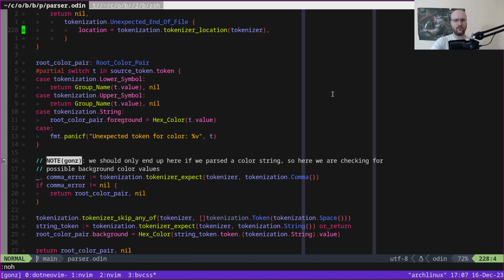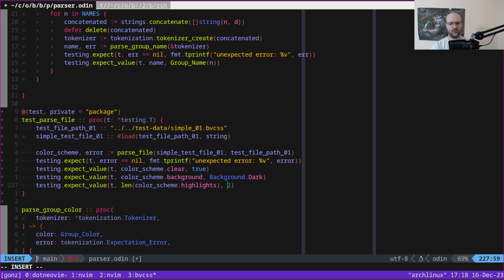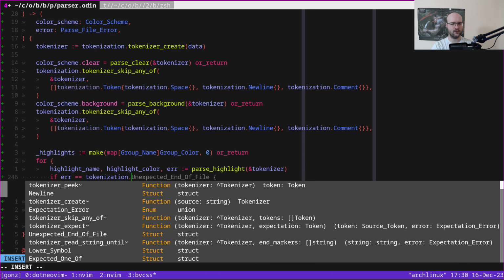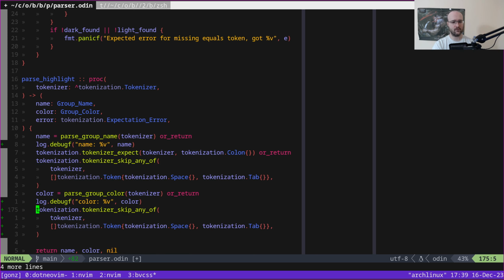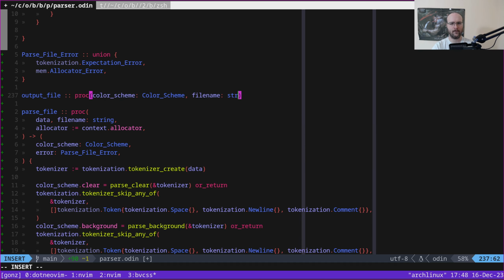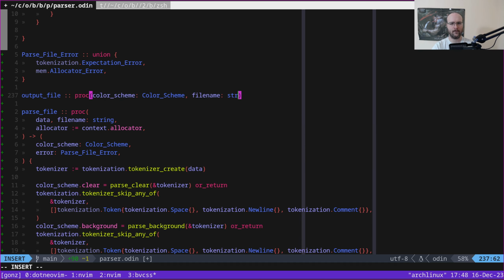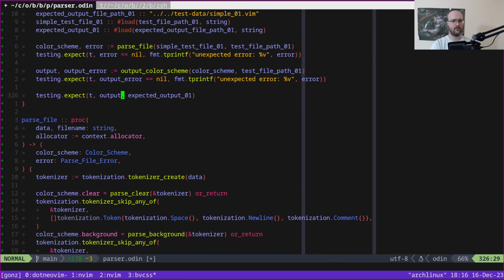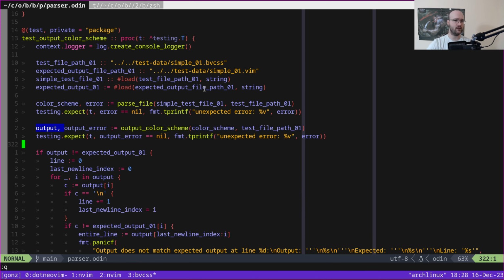[Vim Colorscheme Compiler] Parsing and outputting colorschemes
In this video we tie together the different parsing steps into a big `parse_file` procedure that can read a file.